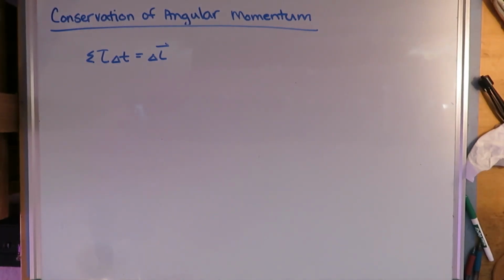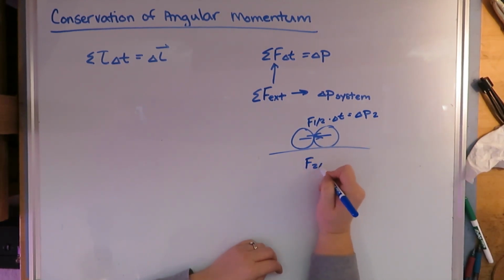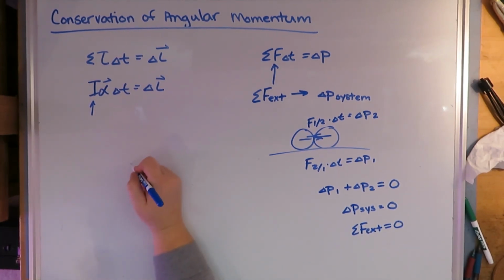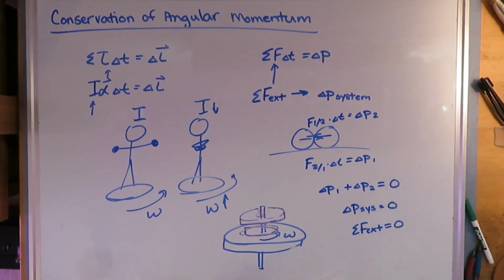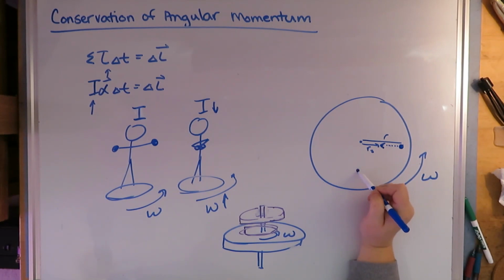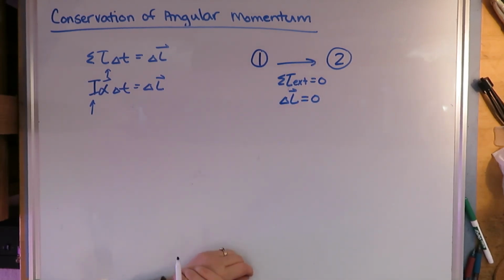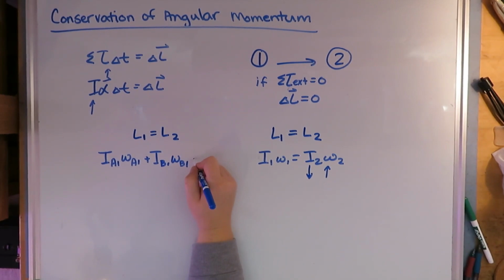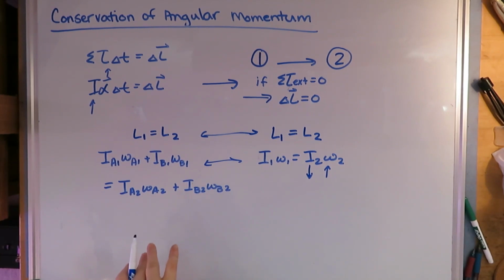Conservation of Angular Momentum